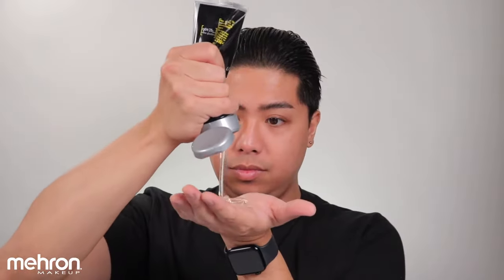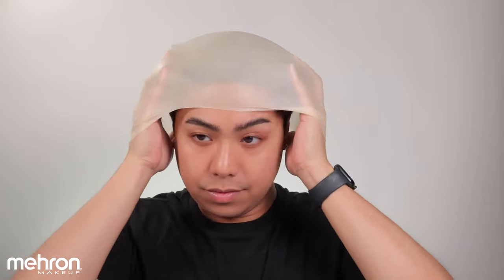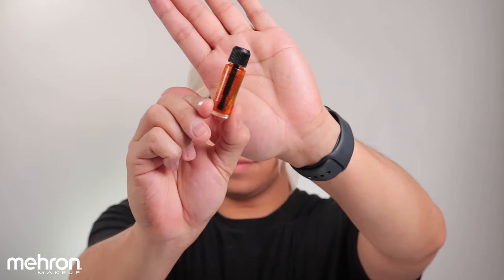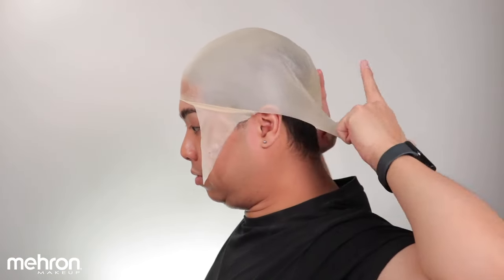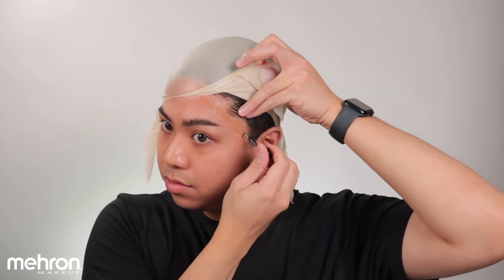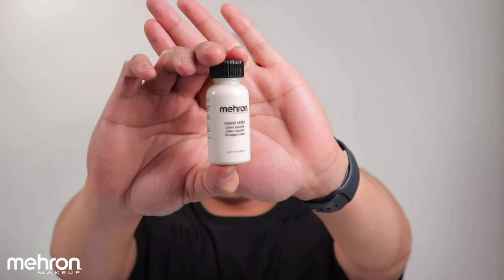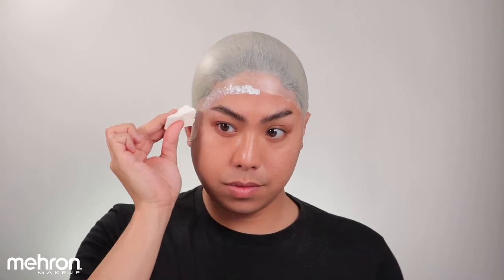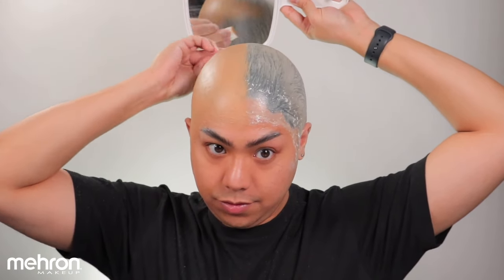Mehron Bald Cap Application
Detailed instructions on how to apply the Mehron Bald Cap.  Makeup artist Bryan Francisco shows you how to apply Mehron's latex bald cap using Spirit Gum, Latex and Foundation Greasepaint for color.